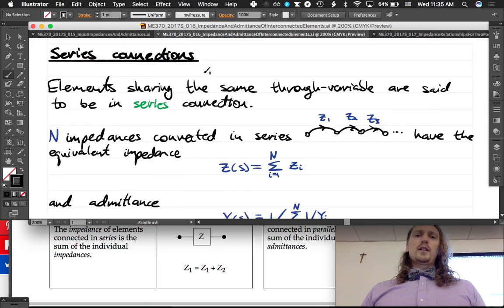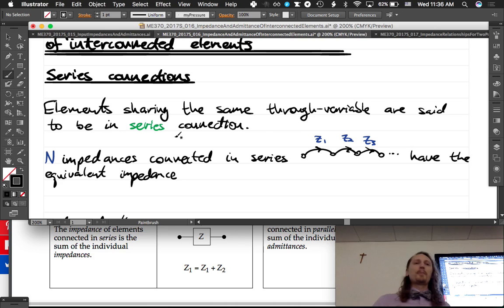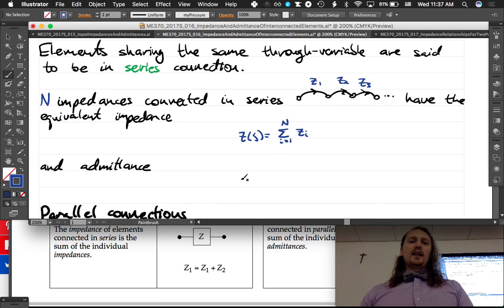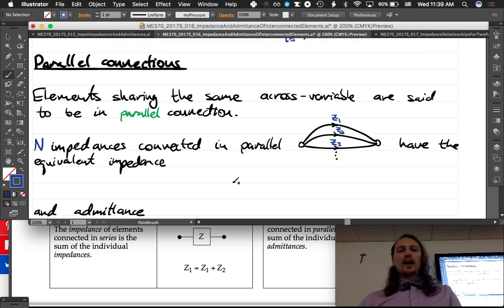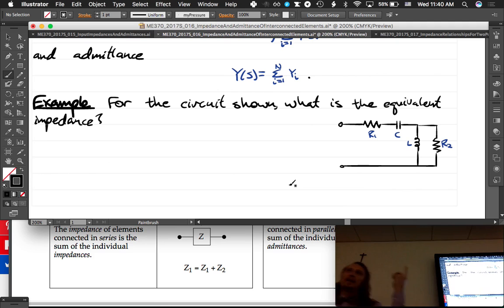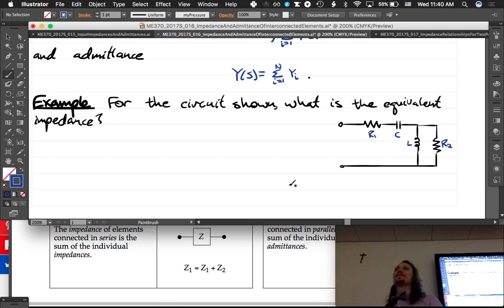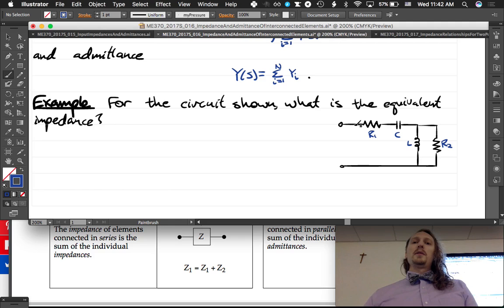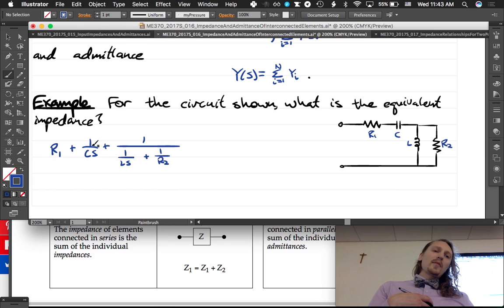System Dynamics and Controls: Lecture 016 Impedance and Admittance of Interconnected Elements.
ME 370 System Dynamics and Controls Spring 2017: series and parallel impedance and admittance.